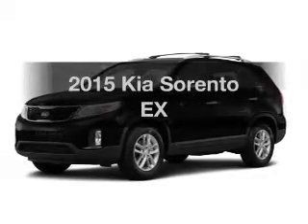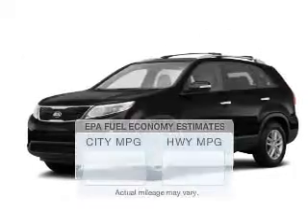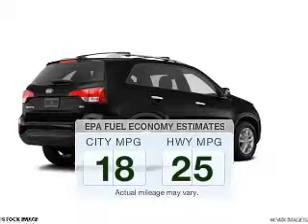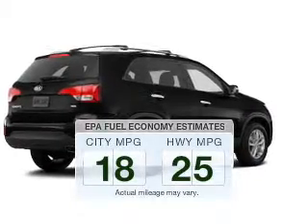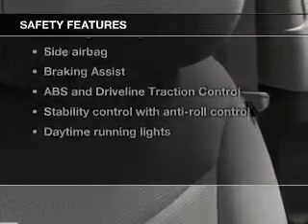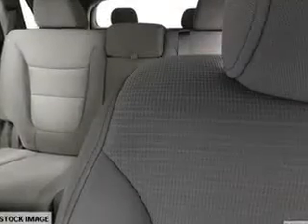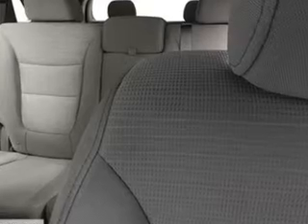2015 Kia Sorento - Avenel New Jersey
Year: 2015
Make: Kia
Model: Sorento
Trim: EX
Engine: 3.3 liter 6 cylinder 24 valve
Transmission: 6-Speed Automatic
Color: Ebony Black
Mileage: 0
Address:
90-100 Route 1 North